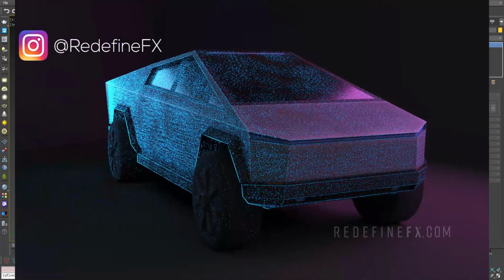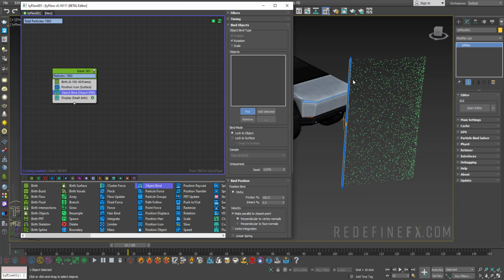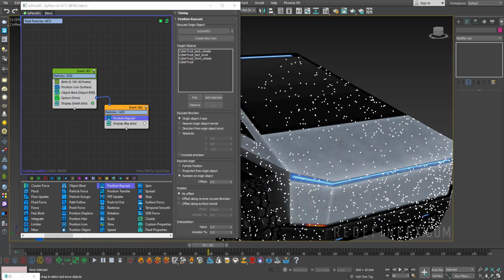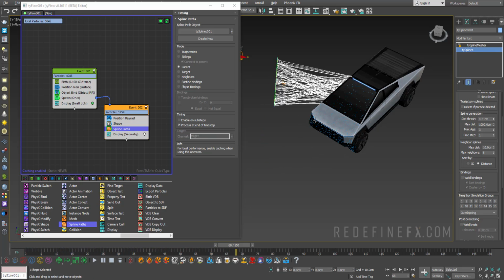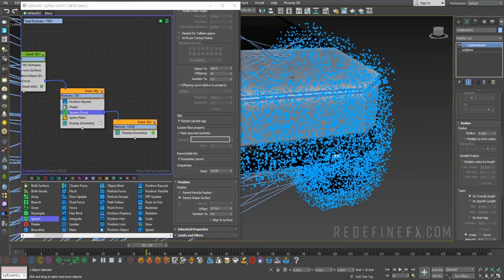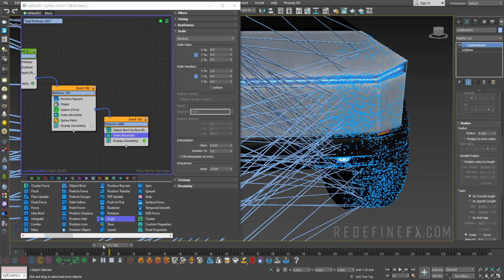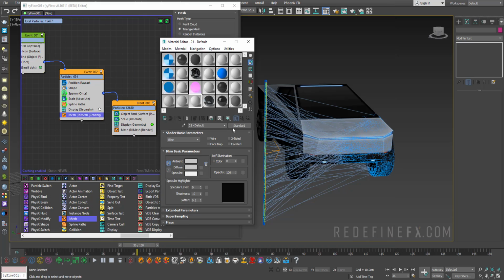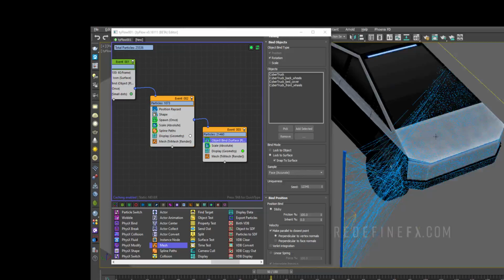tyFlow LiDAR Scanner Tutorial with Splines & Particles in 3Ds Max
🚀Take a Deep Dive into Setting up Advanced 3D Simulations with my Complete tyFlow Course

Level up your skills FAST with the same to-the-point teaching style you're used to from my tutorials:

In this tyFlow tutorial in 3Ds Max, we're using the Position Raycast operator and tySplines to setup a "lidar 3D scanner" effect.

This setup can be used for any iPhone Face ID animation - style effect, interior scanning, robot / terminator vision, intricate object / product animation reveals, Prometheus cave scanning thingy (I know you know what I'm talking about) and much more.

0:00 Intro and final result
0:18 add tyIcon helper
0:50 tyflow start
1:28 Object bind operator
1:43 position raycast operator
3:09 spline paths

We start this new tyflow tutorial by generating some particles on top of a tyIcon, then spawn children particles and tell them to look for obstacles in their path using the position raycast operator, which essentially acts as a light source emitting rays. We then connect the children particles to their parents using tyflow splines, and a self-illuminated vray light material completes the effect. We're also using object bind operator to make the particles stick to geometry and a scale operator with a small interpolation value to make them gradually scale down and disappear over time.

Take your 3D simulation skills further with my new comprehensive FX courses